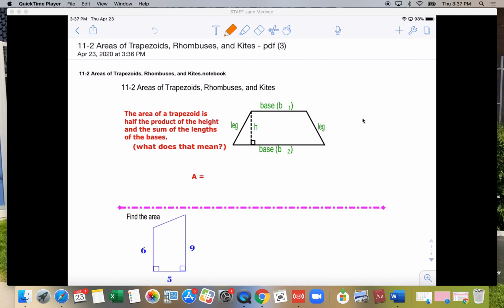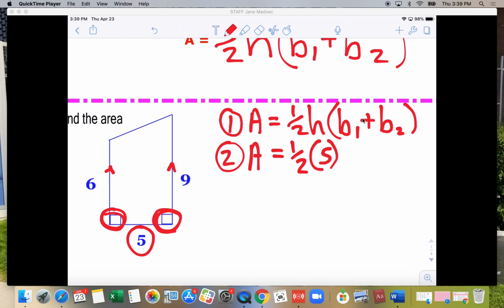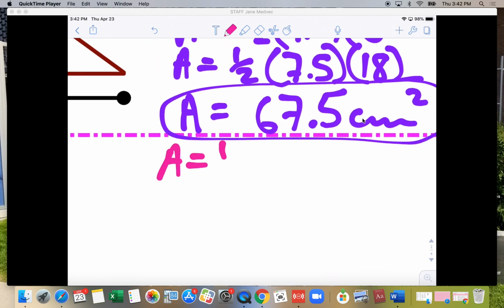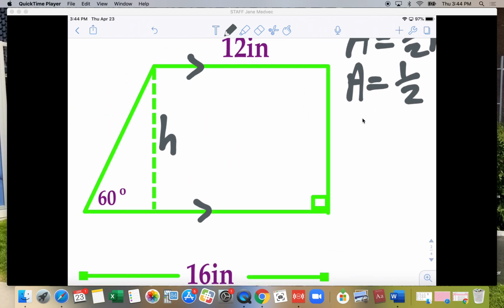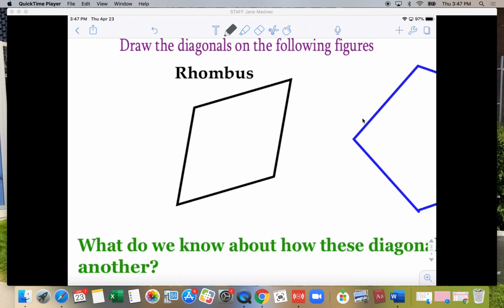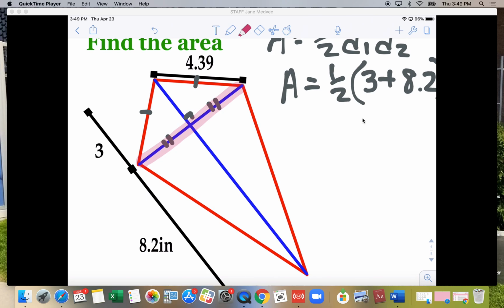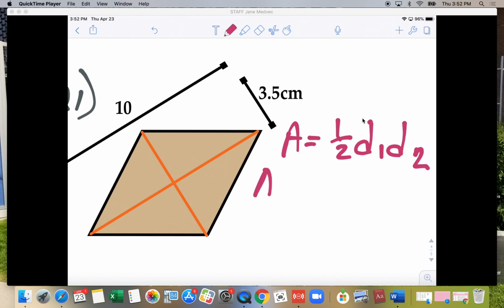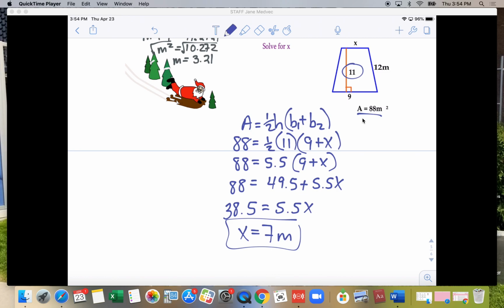11-2 Areas of Trapezoids, Rhombuses, and Kites